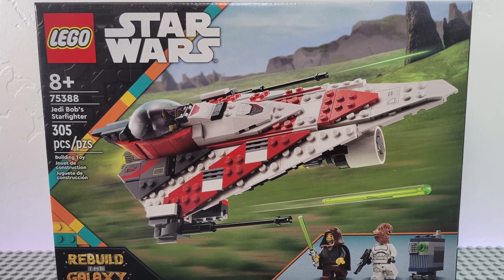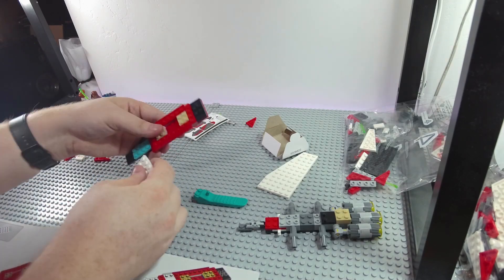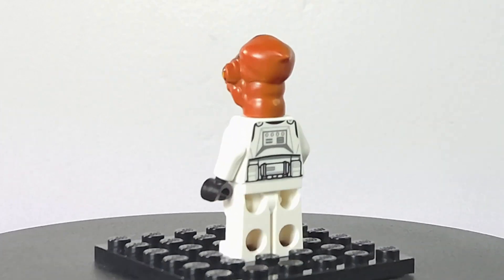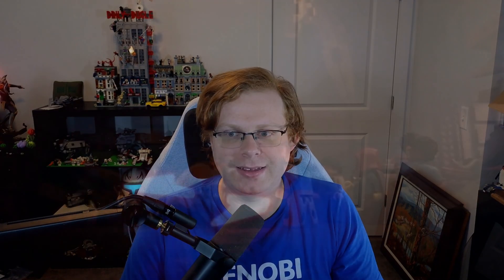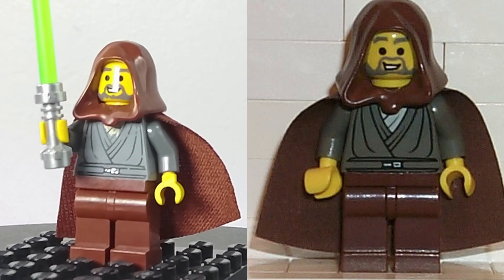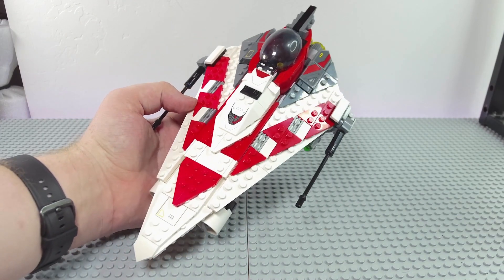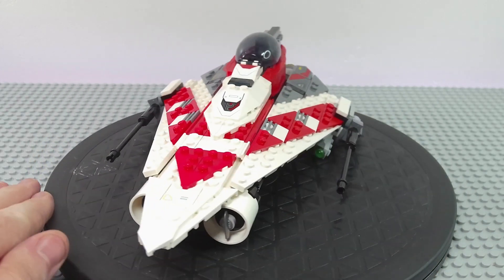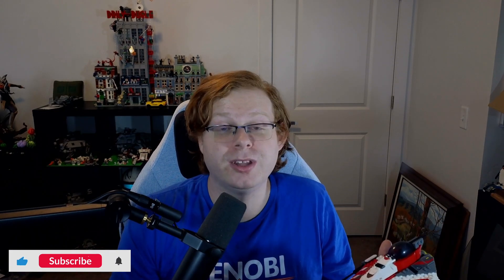LEGO STAR WARS SET 75388 JEDI BOB'S STARFIGHTER (2024) REVIEW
At long last, he has finally returned!! Was the wait worth it?

►Social:
Coming soon.

►Art credit
Avatar and Logo by Morgan @

owners would like to dispute this I will not hesitate to immediately remove said content.
It is not my intent to in any way infringe on their content ownership. If you happen to find
your art, images or clips in the video please let me know and I will be glad to credit you.